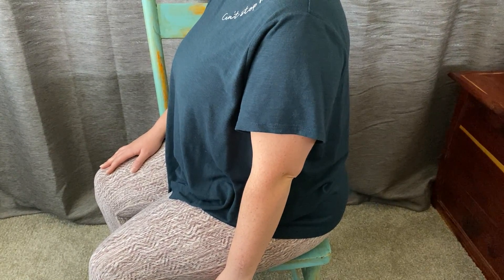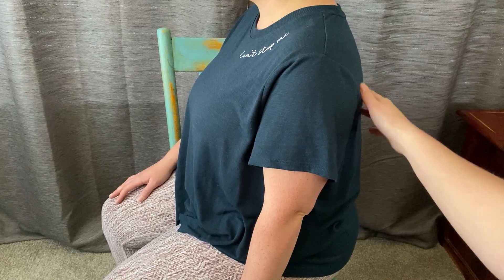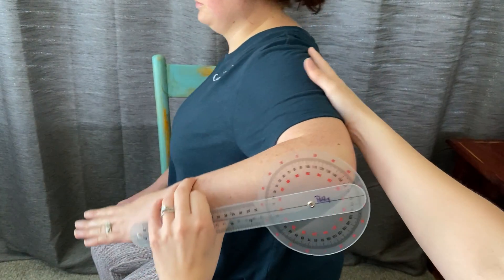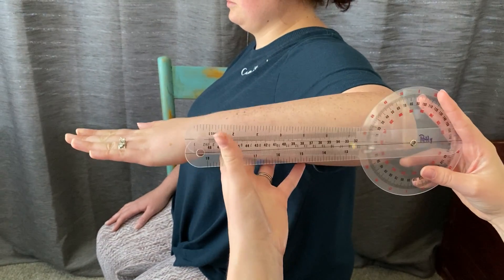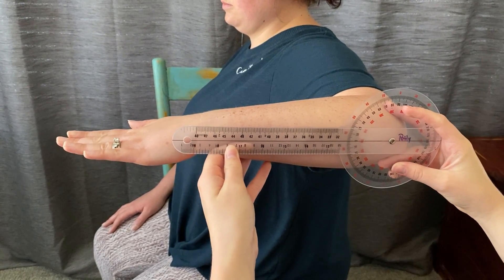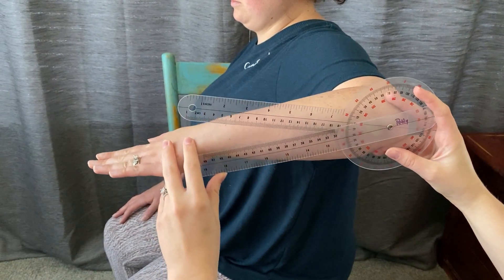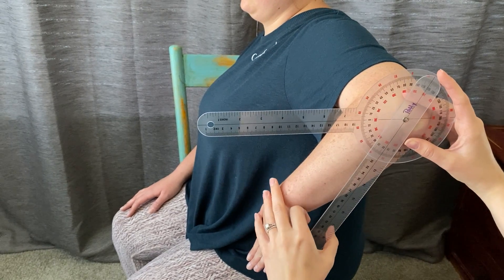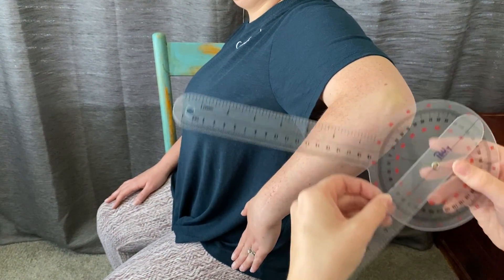Measuring ROM- Internal Rotation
Typical Movement: 0° - 70°
Axis Placement: olecranon process
Stationary Arm Placement: parallel to the floor, parallel to the ulna
Moveable Arm Placement: parallel to the ulna
Goniometer Starting Position: closed